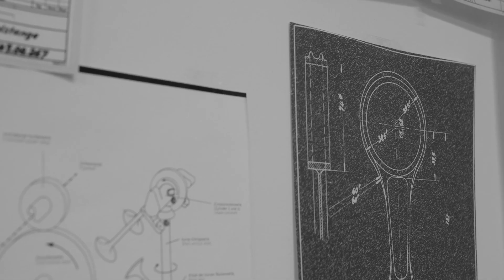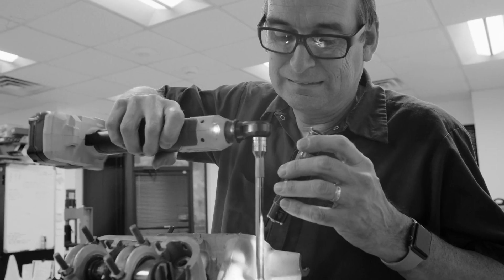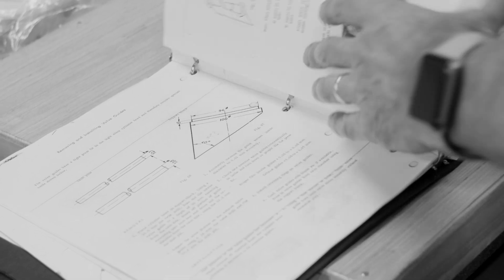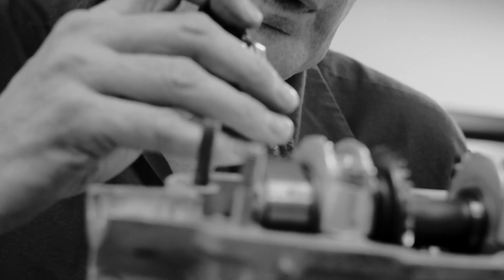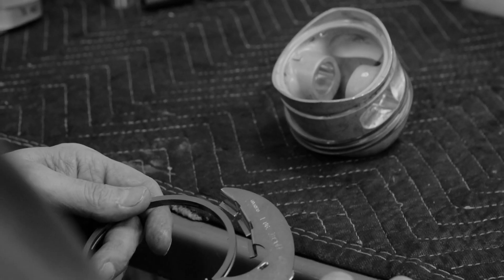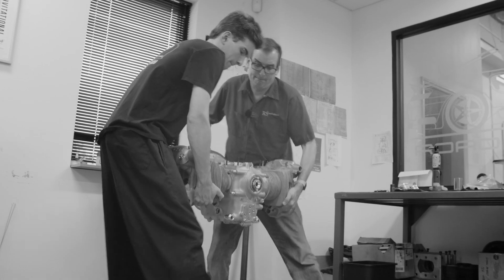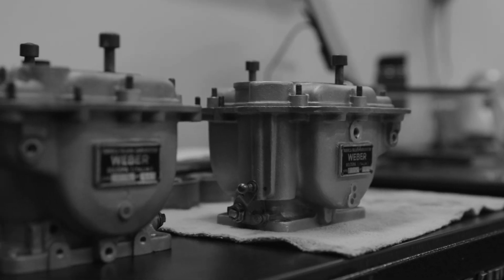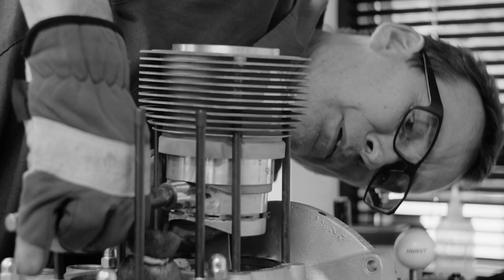Simon Briggs - Four Cam Engine Builder | We Are Road Scholars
Leading up to our fourth annual Four Cam Jam , we felt it was a good time to highlight the man behind rebuilding and restoring the Fuhrmann Four-Cam engines that come through our shop: Simon Briggs.

Simon has a background in mechanical engineering which has lent itself to the complicated and precise nature of tolerances, timing, and clearances that he encounters on a daily basis with not only the four-cam engines but with any of the engines or gearboxes he is sometimes tasked with rebuilding. Simon often creates his own tools and prototype parts through 3D printing, CNC, and conventional machining. He's always researching, studying, and applying different methods to make sure that these engines and gearboxes run with more mechanical efficiency and decreased wear so that they will run at their best for decades after they leave his workshop.

Outside of work Simon races his MG race car with a small crew, brews his own beer, and can be found camping with his family in their Airstream trailer. When his son Norman is home between semesters (where he is also studying Engineering), the two work together in our engine building room and Simon gets to pass on his knowledge to the next generation of craftsmen.